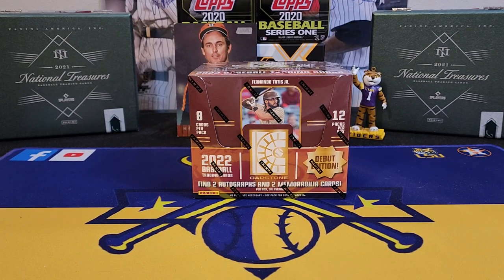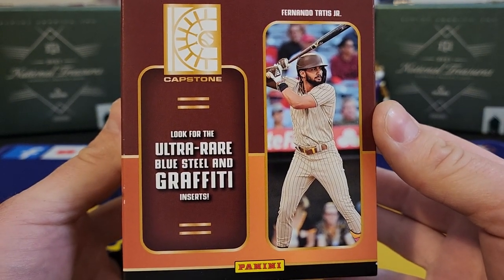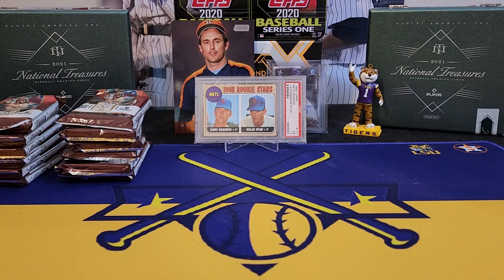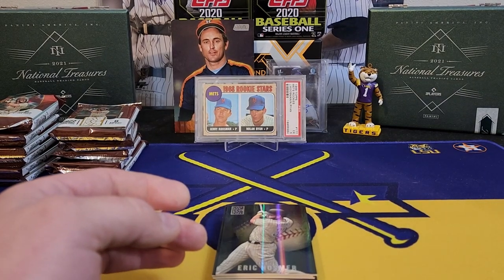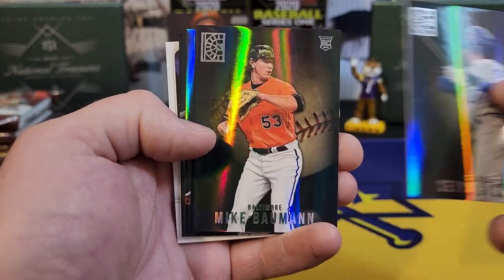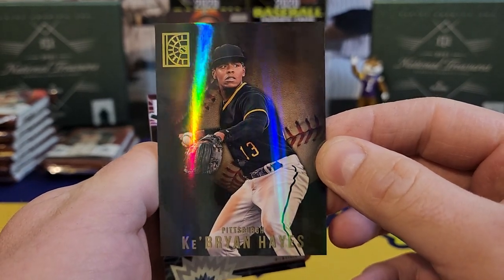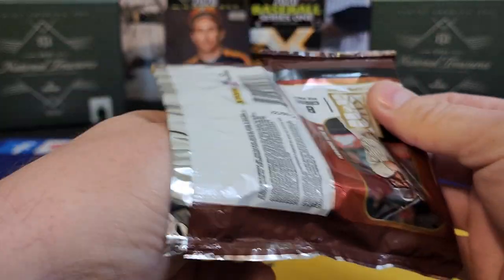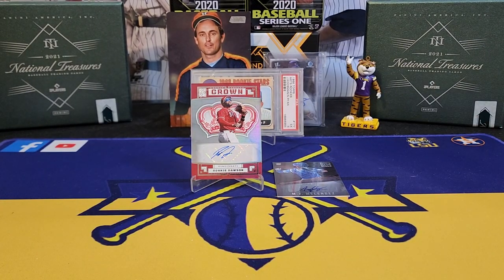NEW RELEASE!!! 2022 Panini Capstone Hobby Box Rip..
In today's video we are ripping the new release from Panini 22 Capstone. This is the debut edition of this set and I must say they did a great job with this one. The cards are on a thick stock and have  very nice look to them. At around $120 a box you will get 2 autos and 2 mem cards wo not bad if you ask me. Let me know what yall think of this one and as always Happy Collecting!!!